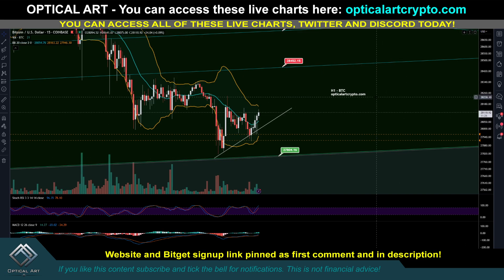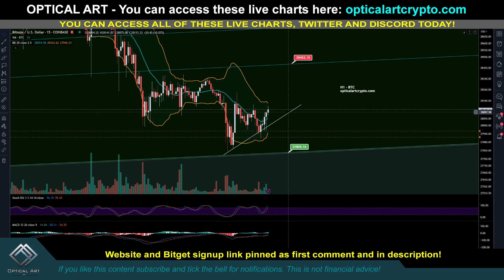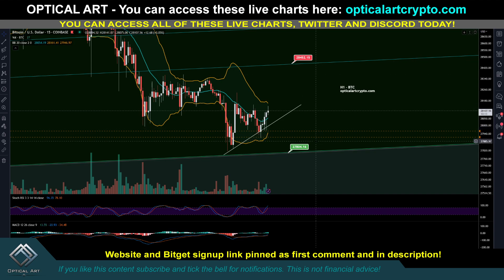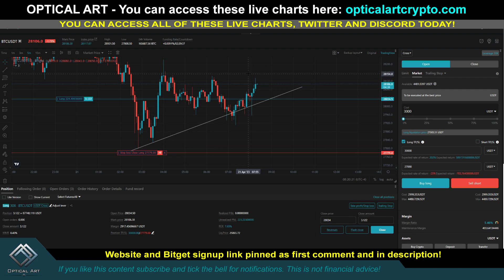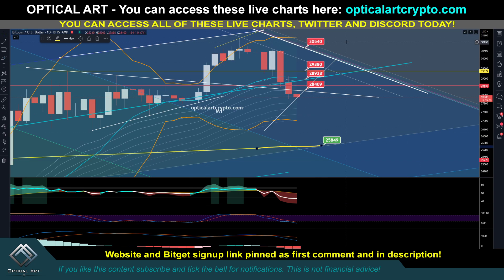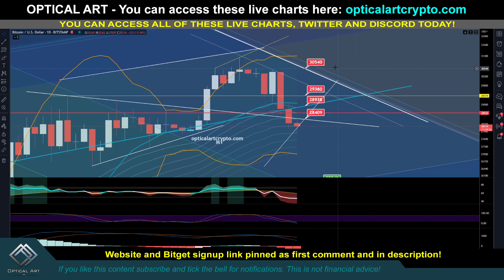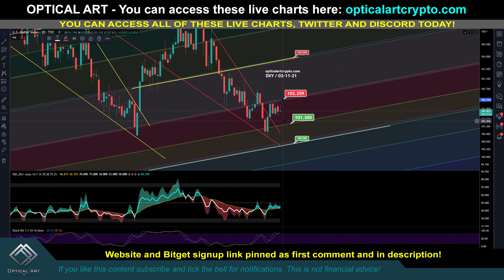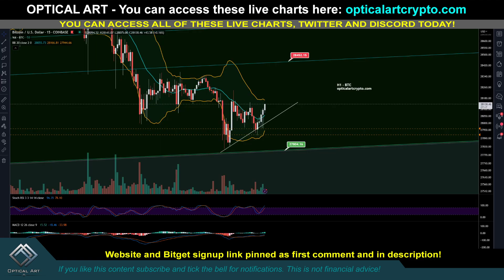Bitcoin at strong support! I am in a scalp long trade.